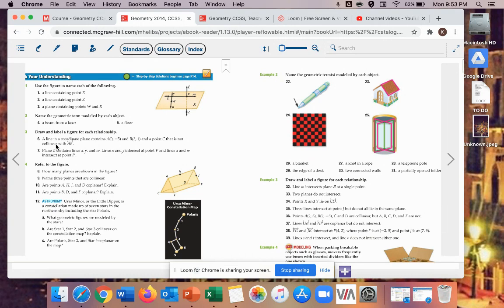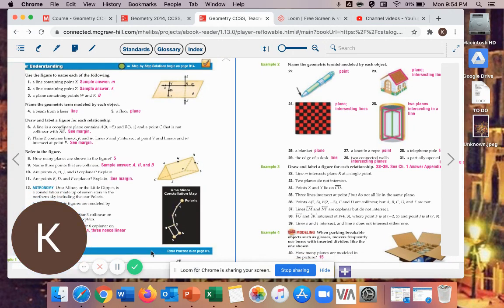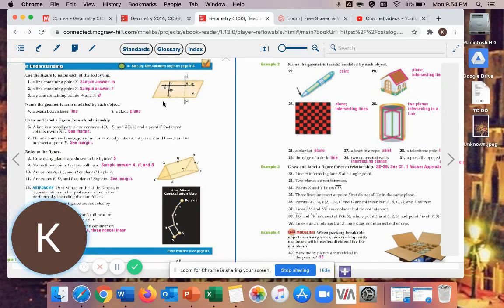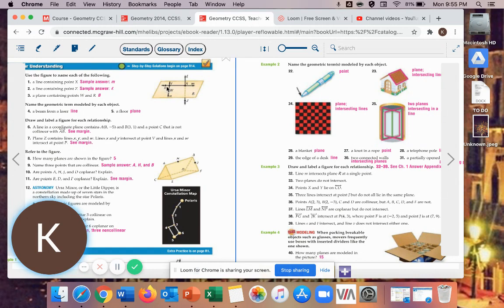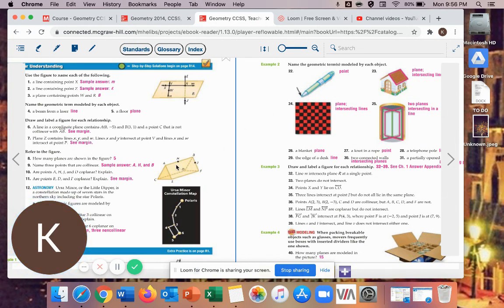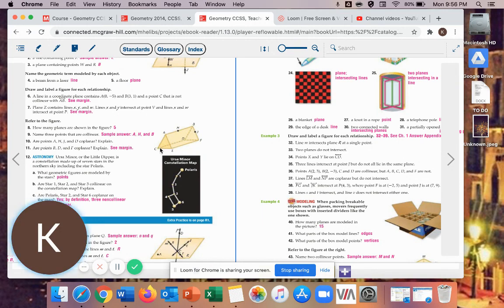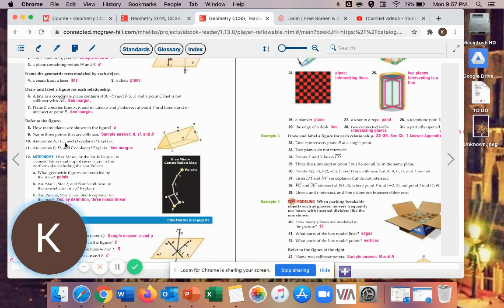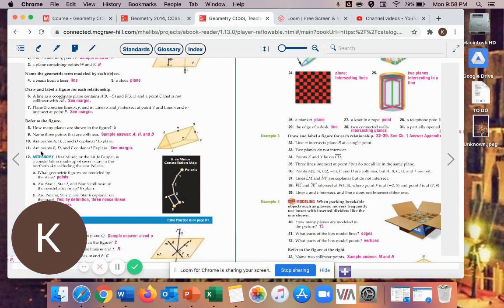1.1 quick review for quiz